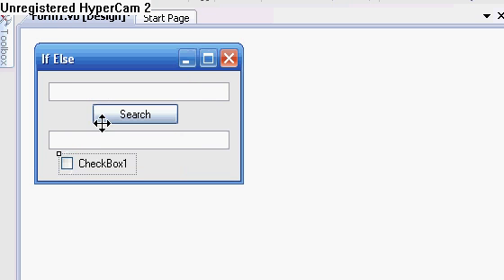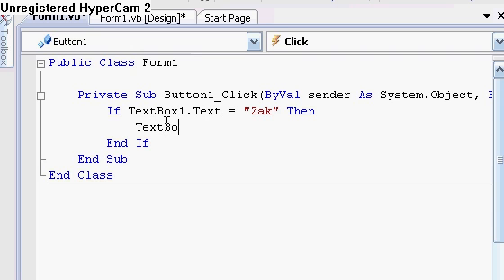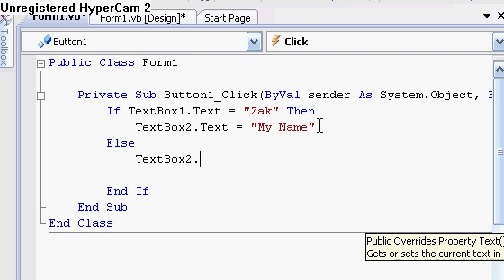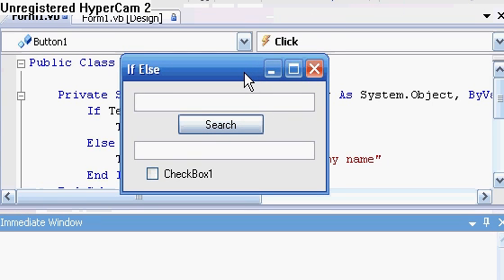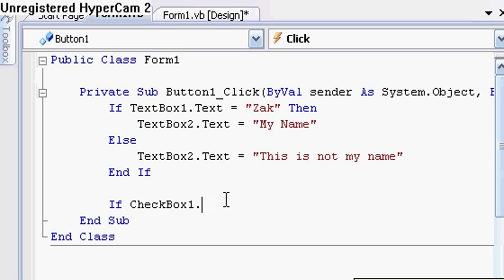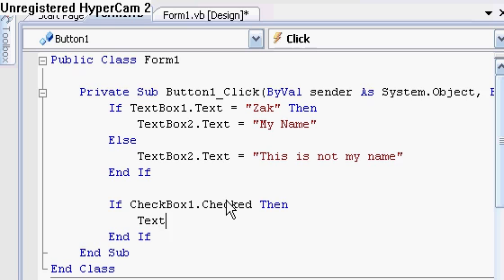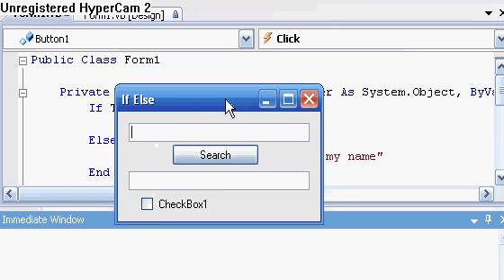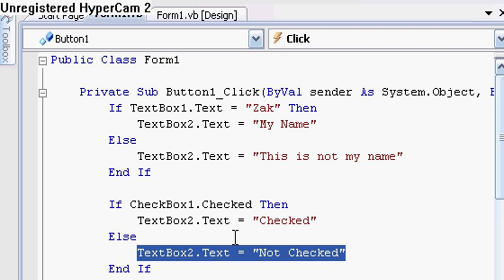Visual Basic 2008 Tutorials Four - If Else Statements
A breif explaination of how to utilise IF ELSE statements in Visual Basic (VB.Net)

If you have any queries on this video - please send me a private message